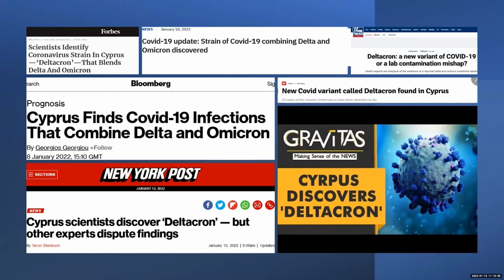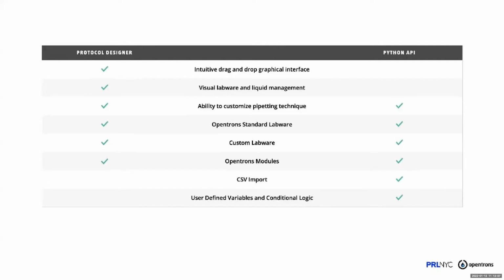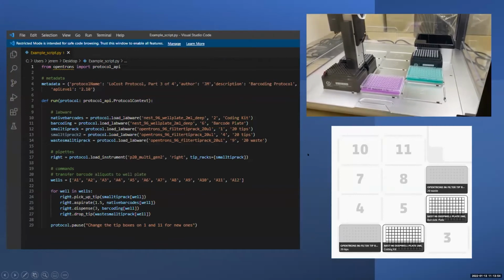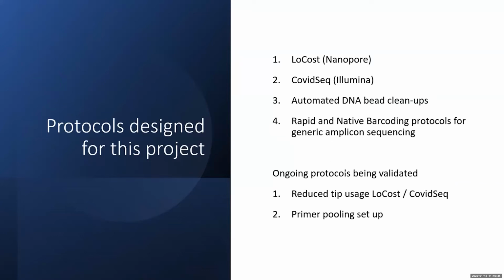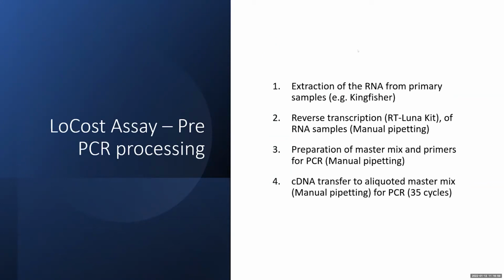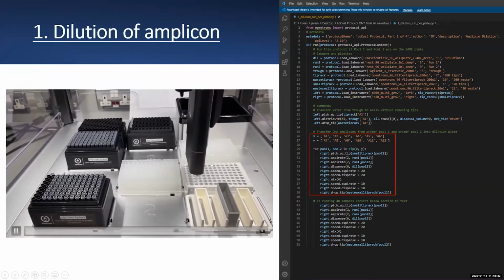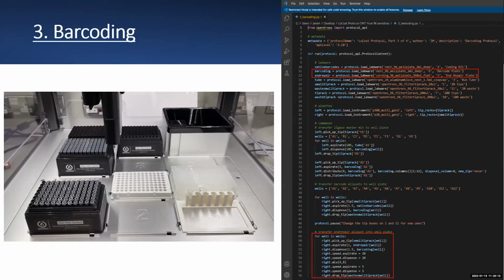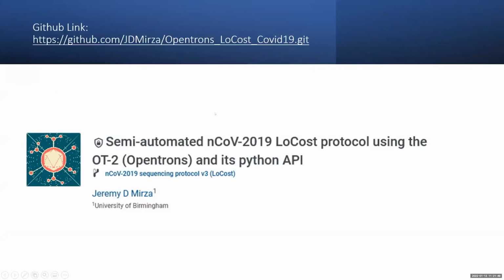04 Automating the ARTIC protocol using the OpenTrons OT2 - Jeremy Mirza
Dr Jeremy Mirza (University of Birmingham) talks about a recently released ARTIC protocol for automating sequencing on the Opentrons platform